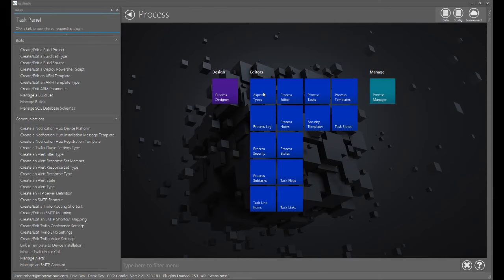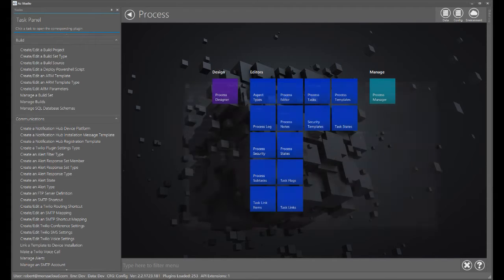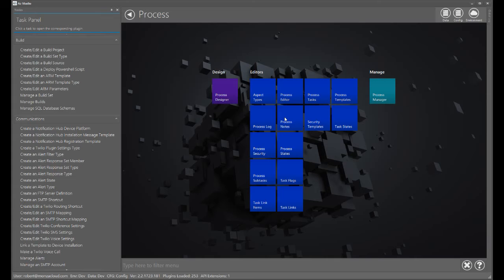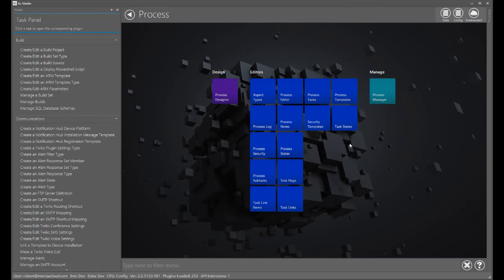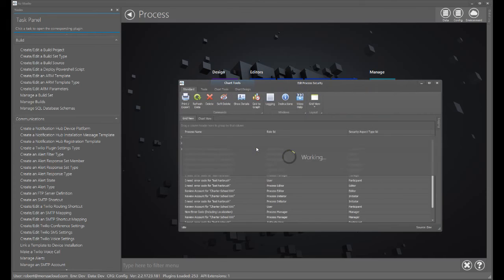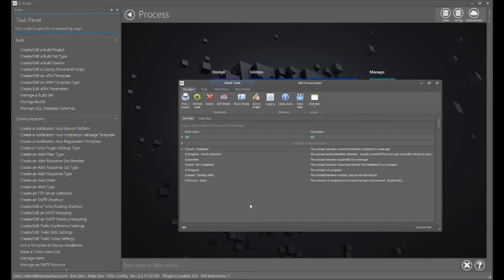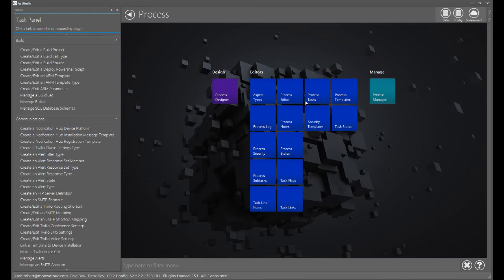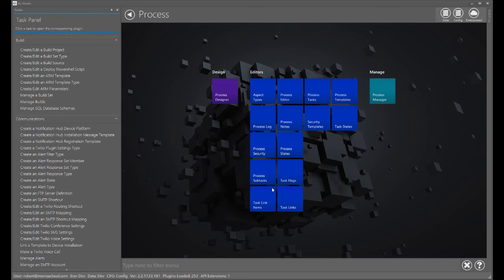Process Editors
We explain how to do detailed editing of process data.